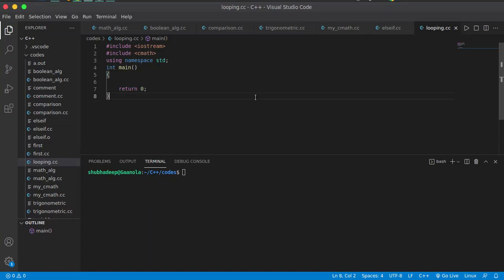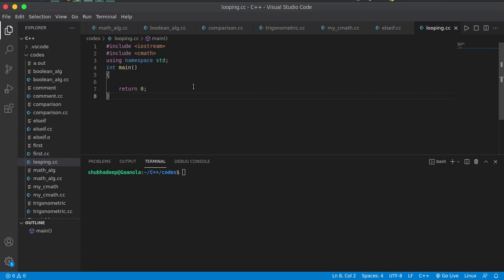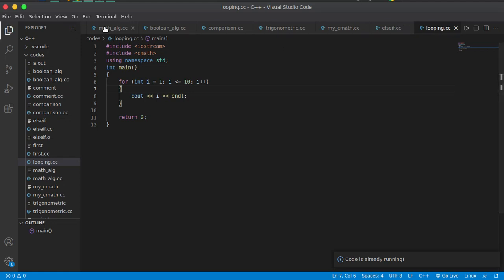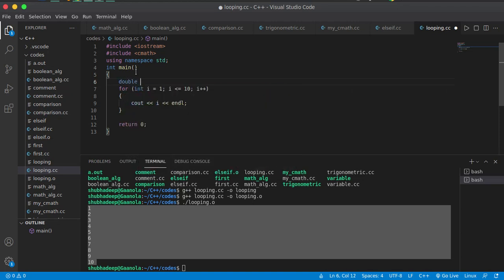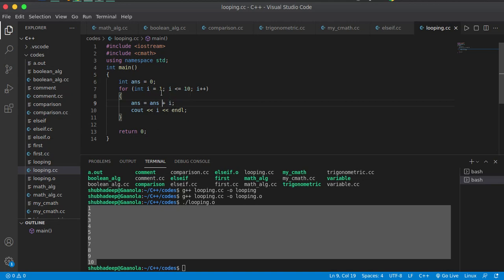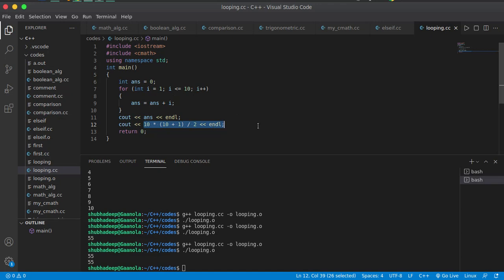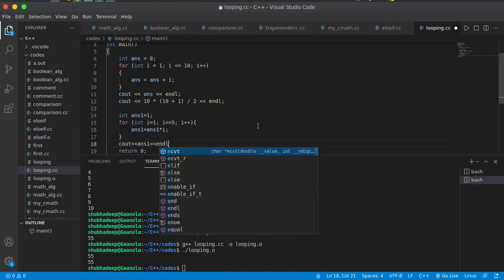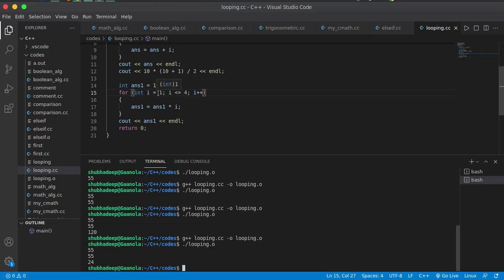PHYSICS PROGRAMMERS: C++ TUTORIAL 10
For loop is taught here